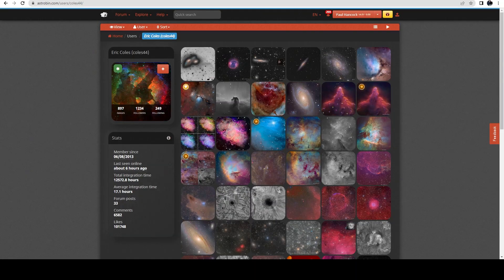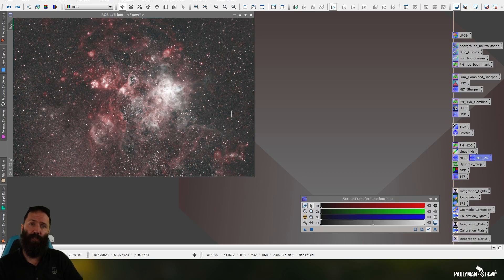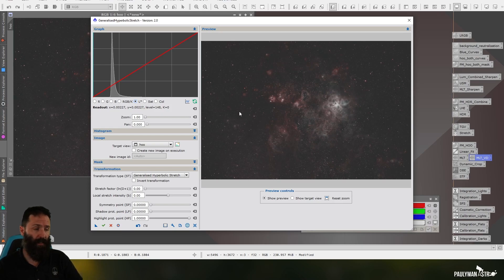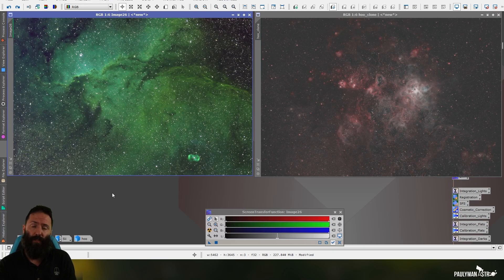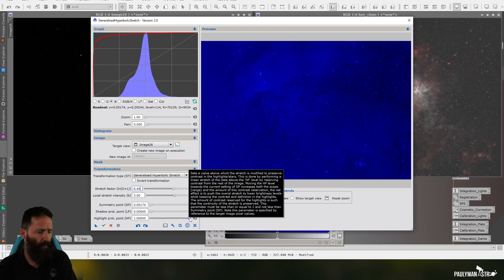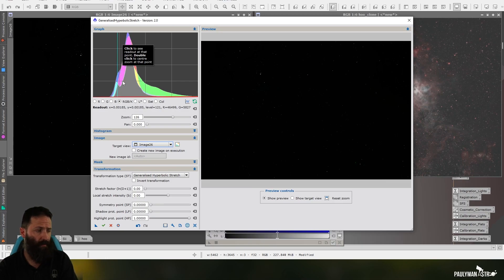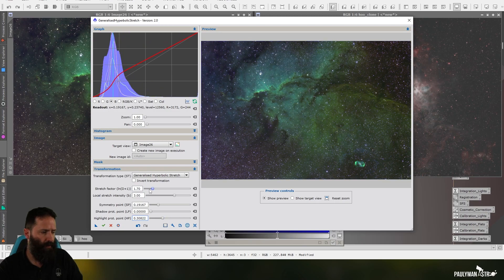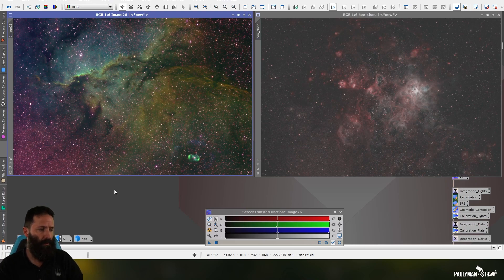The Eric Coles Method using GHS 2.0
In this video I show off the new GHS 2,0 script and how to add the GHS PixInsight repository. I then play around with GHS 2.0 showing how it can be used to process an image along the lines of the Eric Cole Balancing Histograms technique.

Chapters

00:00 - Intro
01:42 - How to add the GHS Repository
02:24 - Trying out GHS 2.0
06:59 - The Eric Cole Balancing Histogram technique
16:16 - Outro